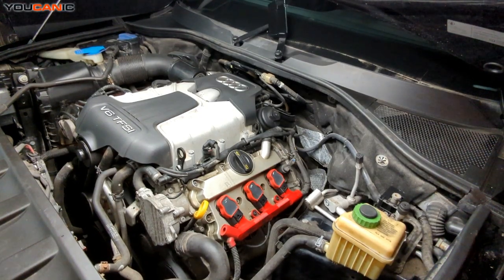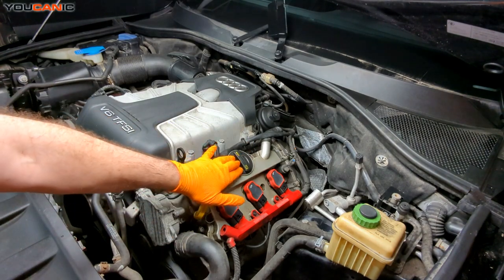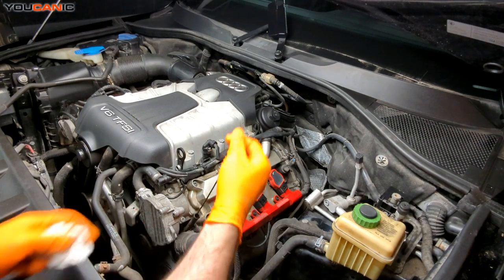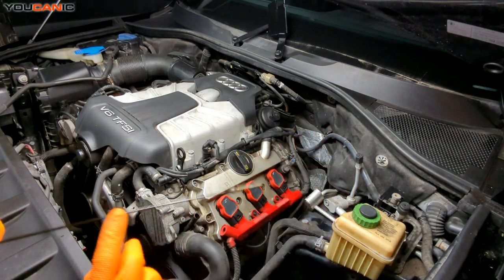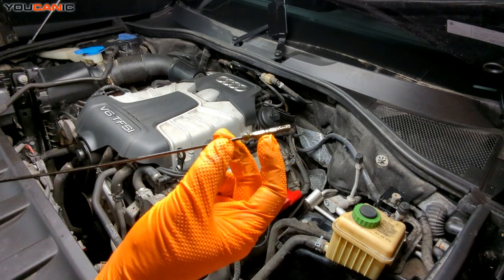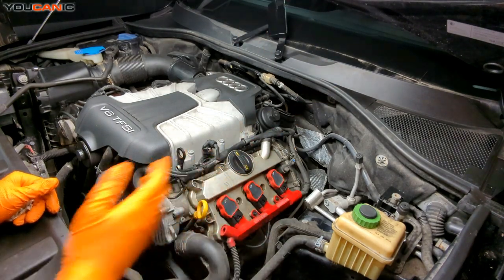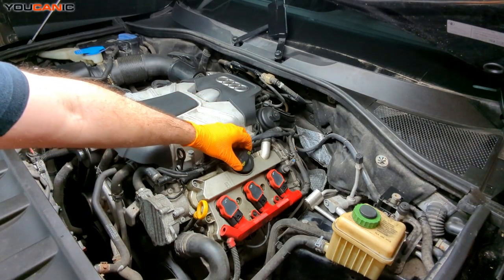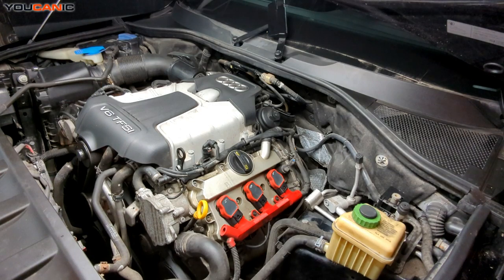2006-2015 Audi Q7 How to Check & Add Oil Level Guide - Ensure Proper Engine Lubrication Performance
In this comprehensive tutorial, we'll guide you through the process of checking the oil level in your 2015 Audi Q7, ensuring proper engine maintenance and performance. Regularly checking your oil level is essential for keeping your engine running smoothly and preventing potential damage due to low oil levels. With our step-by-step instructions and clear demonstrations, you'll be able to perform this essential maintenance task with confidence.

Discover the importance of maintaining the correct oil level in your Audi Q7's engine and understand the steps involved in the checking process. We'll provide a comprehensive guide on how to locate the oil dipstick, read the oil level correctly, and interpret the results. Whether you're a seasoned car owner or new to vehicle maintenance, our tutorial is designed to be accessible to everyone.

Watch as we demonstrate how to safely access the oil dipstick, remove it, and wipe it clean before reinserting it to get an accurate oil level reading. We'll share valuable tips and techniques to ensure accurate measurements and minimize the risk of errors. Say goodbye to uncertainty about your Audi Q7's oil level and enjoy peace of mind knowing your engine is properly lubricated with this comprehensive DIY guide.

For additional resources and assistance, visit Youcanic.com – your trusted source for automotive maintenance guides and tips.